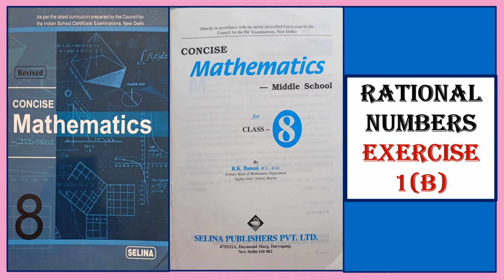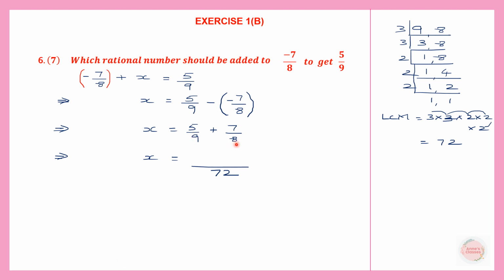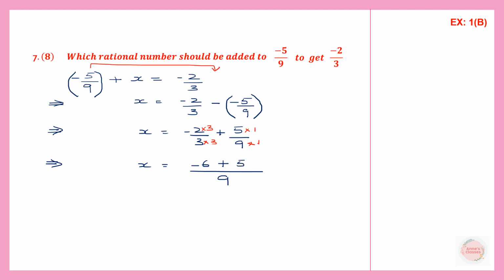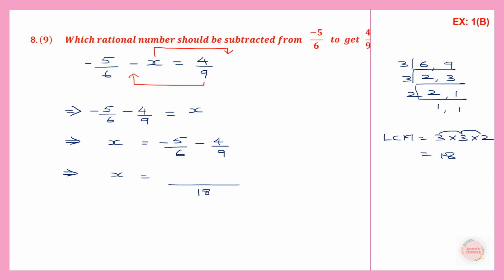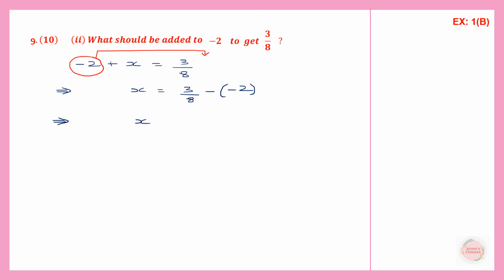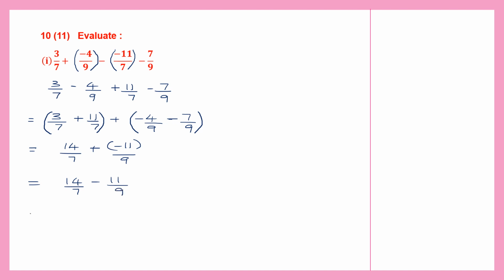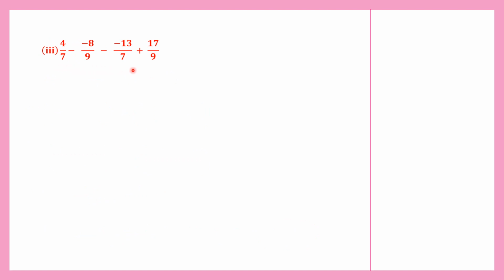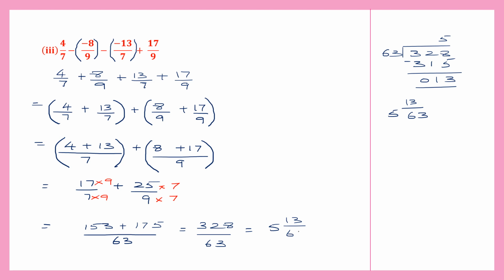RATIONAL NUMBERS, EXERCISE 1 (B) QUESTIONS 6 to 10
Hi everyone.  In today's video we will be working out RATIONAL NUMBERS,  EXERCISE 1 (B)   QUESTIONS 6 to 10